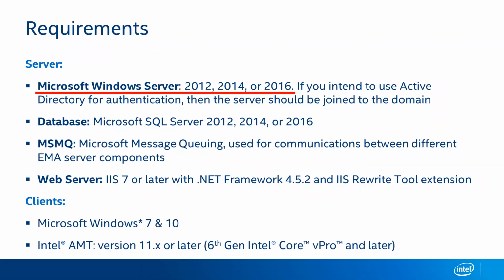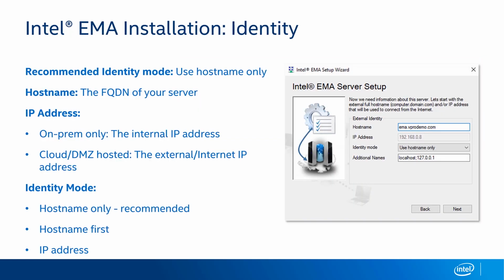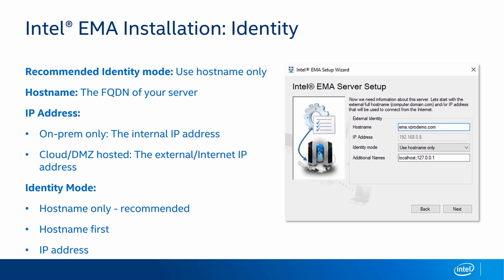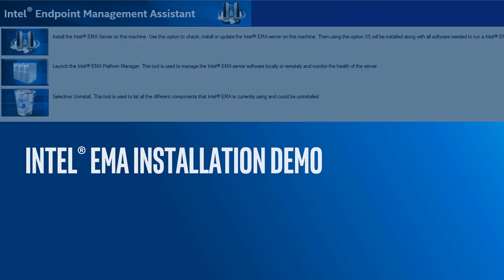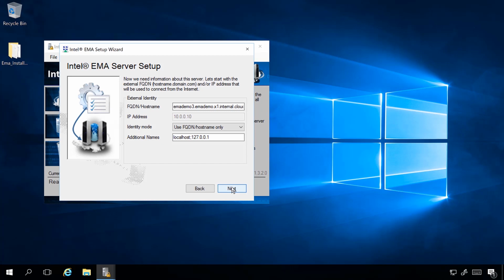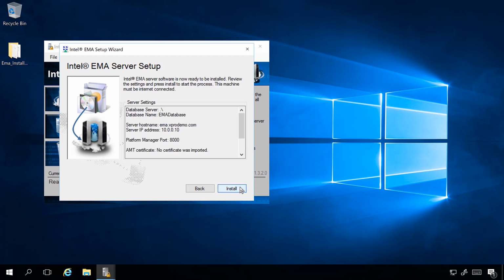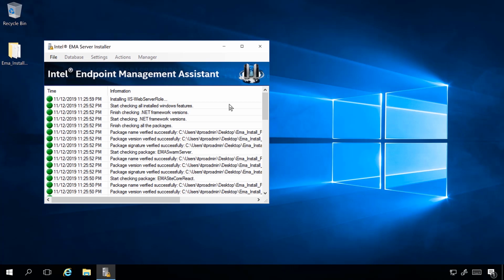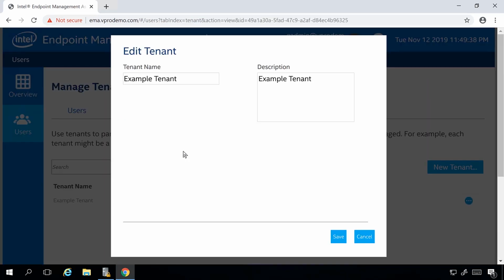Intel Endpoint Management Assistant Installation Demo | Intel Business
The Intel vPro Platform Presents: Manageability Training (Part 3 of 6)

Learn the procedure to install and configure the Intel Endpoint Management Assistant (Intel EMA) server in a full production environment providing an easy way to manage Intel vPro platform-based devices in the cloud, both inside and outside the firewall.

Server & Client Requirements | 00:18
Key Intel EMA Network Ports | 01:08
Defining External Identity | 01:50
User Authentication Options | 03:22
Intel EMA Installation Demo | 04:17

Intel Endpoint Management Assistant (Intel EMA) Server Installation and Maintenance Guide